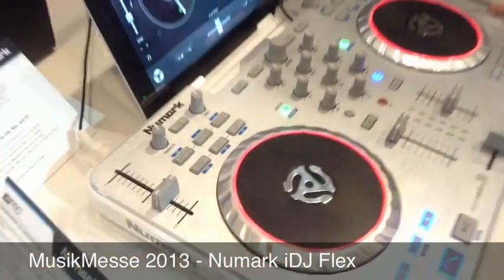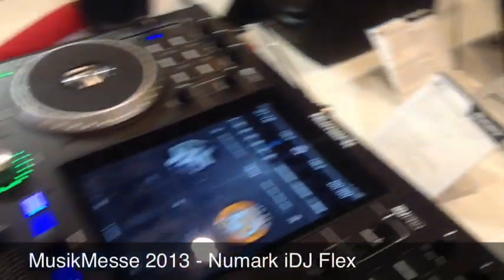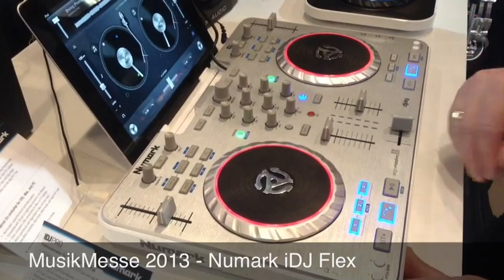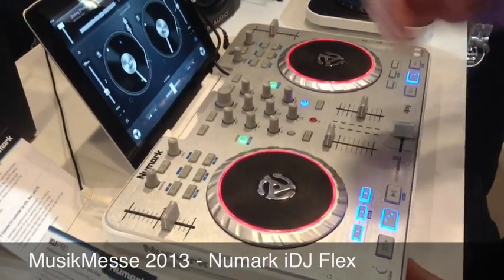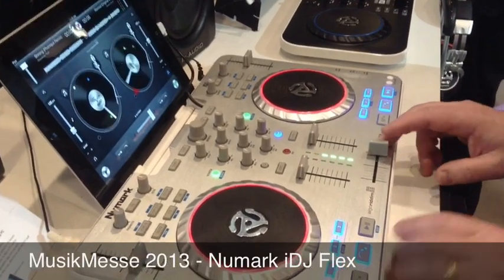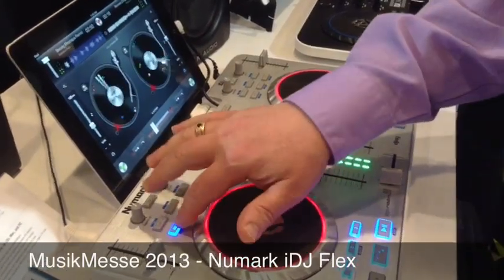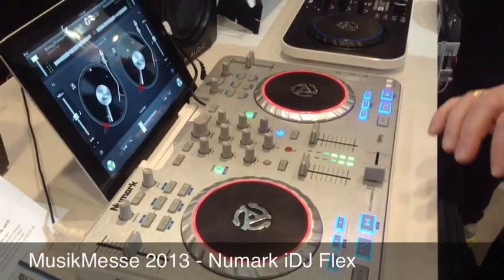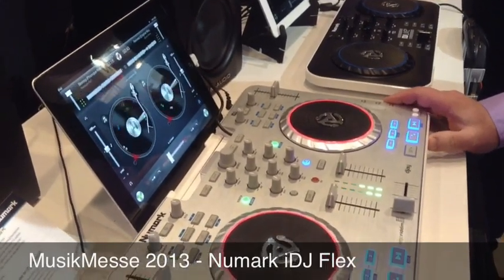Musikmesse 2013: Numark iDJ Flex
Gear4music.com talk to Numark at Musikmesse about the iDJ Flex DJ controller.